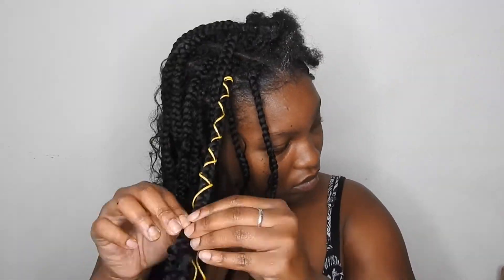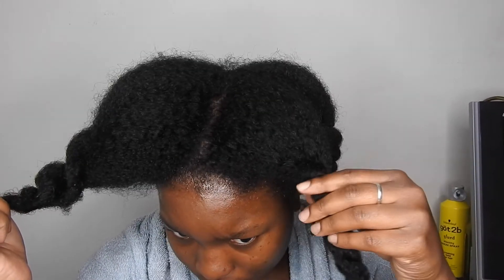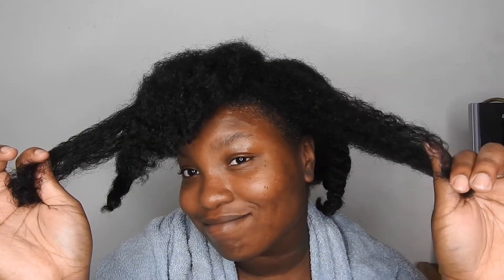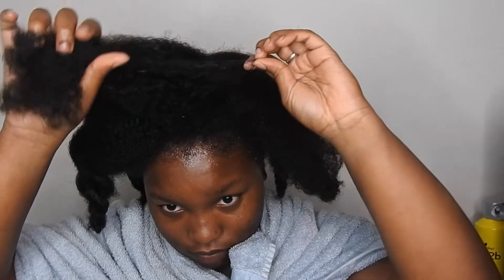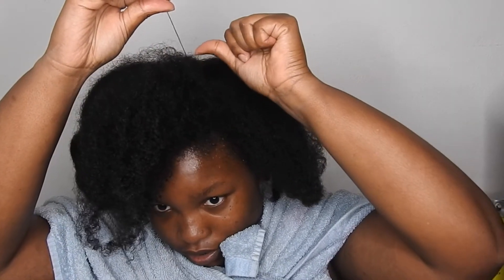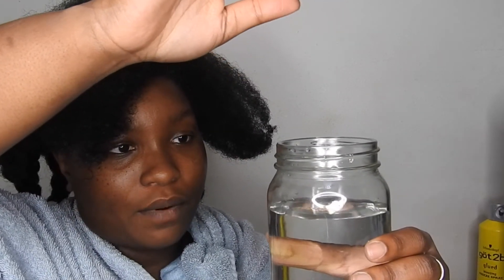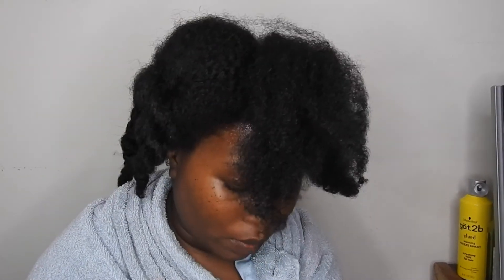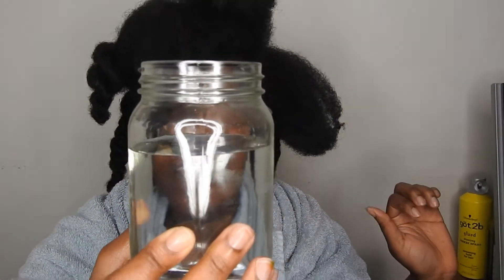What's my hair POROSITY??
HAIR UPDATE!

So now that I took out my hair I really wanted to learn more about it! So I FINALLY did the Hair Porosity Test! at the end of my video there is a picture for you to follow along if you want try it for yourself! Happy Quarantining!

What could you give if you could? Help Metro Miami ICC and I in raising money to help those affected by COVID-19 in third world countries!

Love y'all!